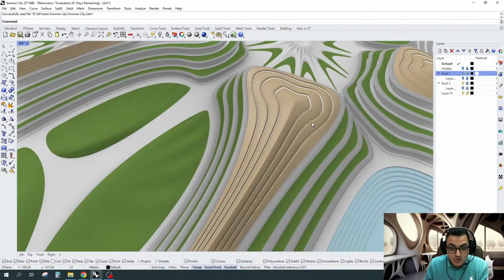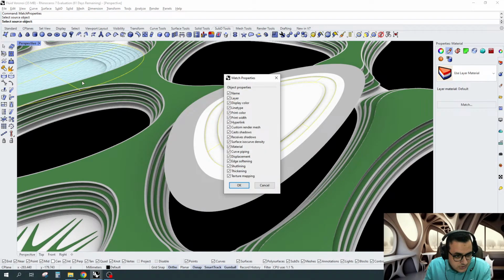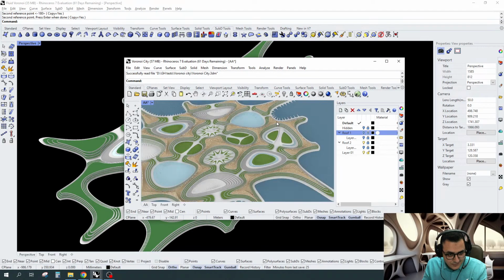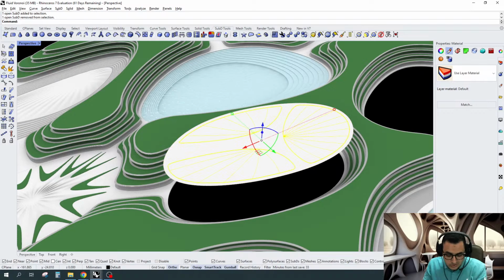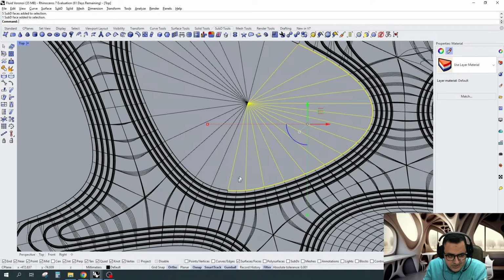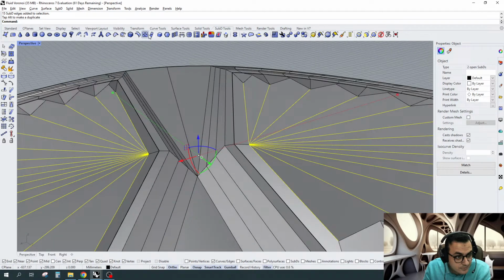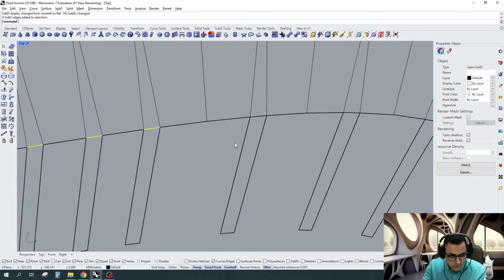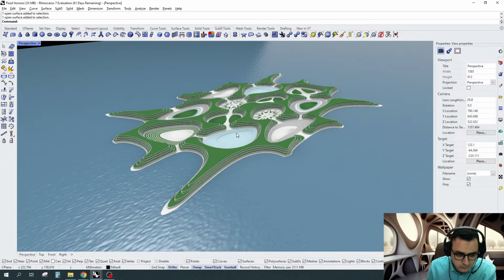Fluid Voronoi - Part 3 ( Rhino7 + Grasshopper) "English"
SubD - Voronoi - Grasshopper - Morph - Twisted Box - Data Tree -  Cull -  Free Modeling - Organic - ... - more